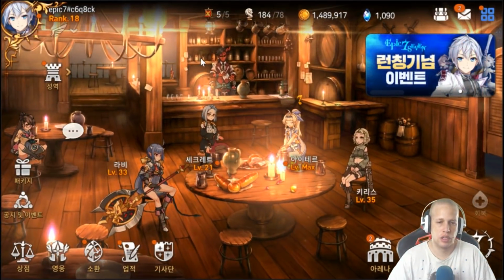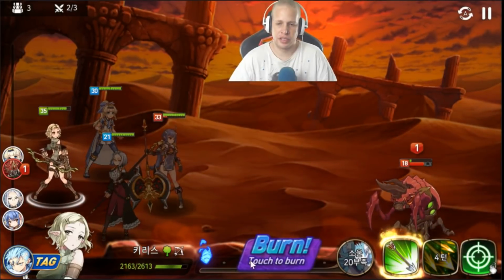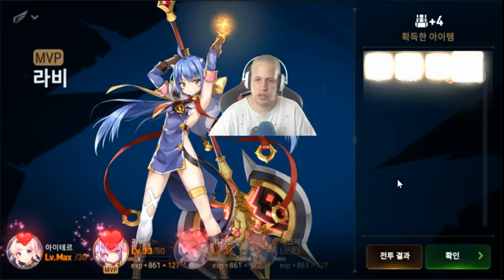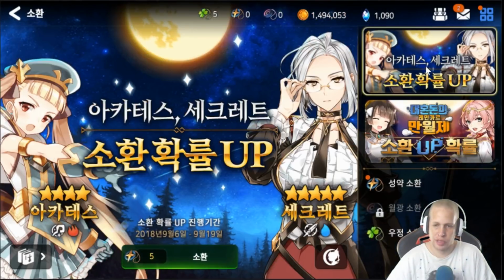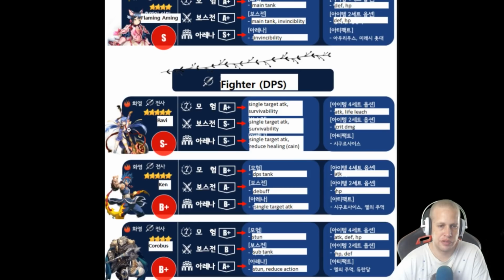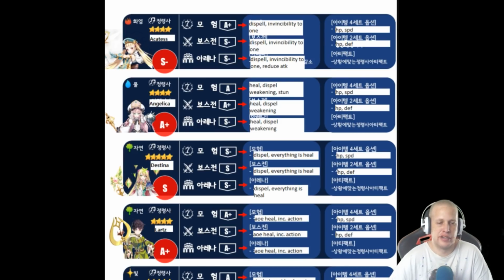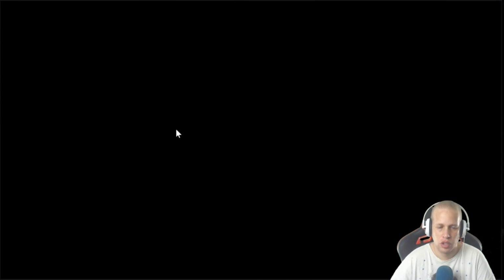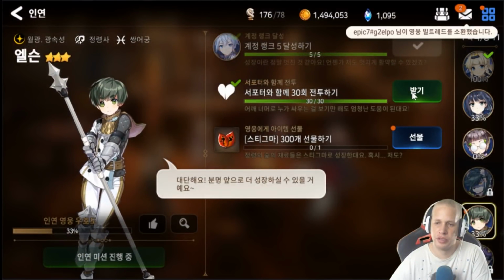Epic Seven New Player Guide How To Install & Reroll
This game is in Korean for now! You'll have to be patient with the translation issues. This looks like it will be an amazing game! I'll be doing game play and translation streams in the future.

Thanks to Rikku and others for translating for me!

where I stream most afternoons and evenings PST